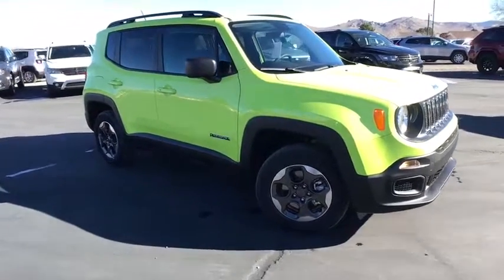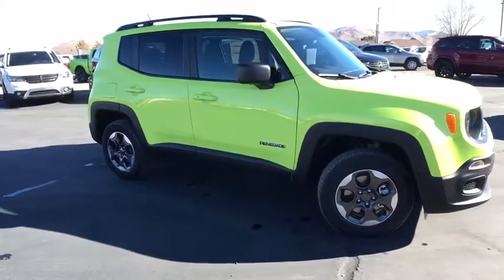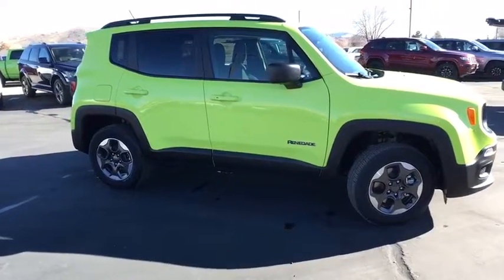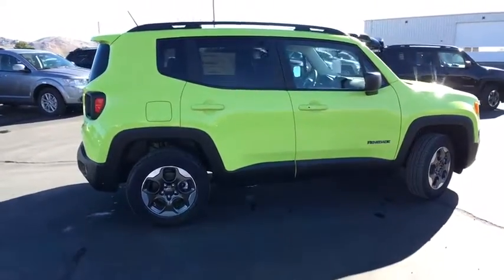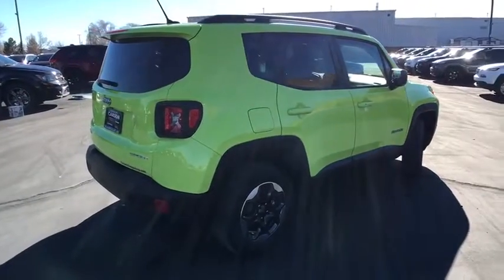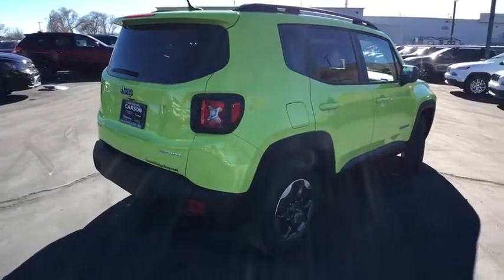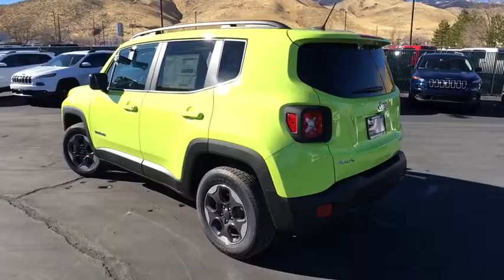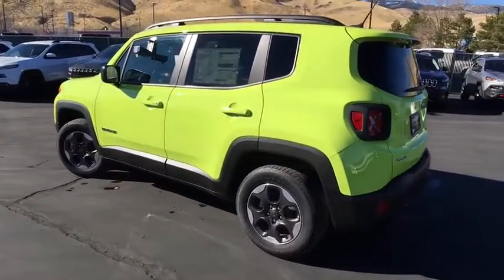2017 Jeep Renegade Carson City, Dayton, Reno, Lake Tahoe, Carson valley, Northern Nevada, NV 17R054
Carson City Dodge Jeep: Servicing Carson City, Nevada near Dayton, Reno, Lake Tahoe, Carson Valley, Northern Nevada.
2017 Jeep Renegade Sport 4x4 - Stock#: 17R054 - VIN#: ZACCJBAB9HPG03038